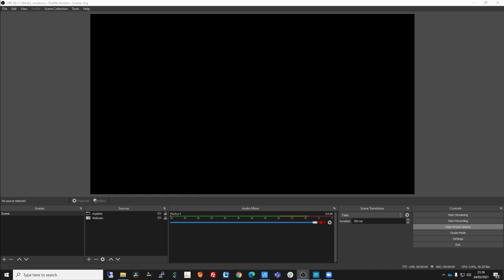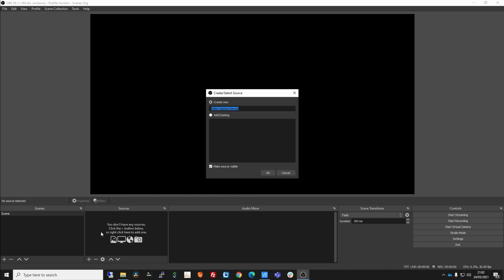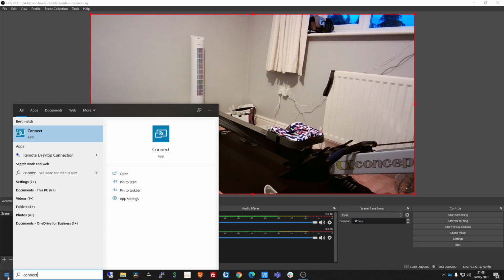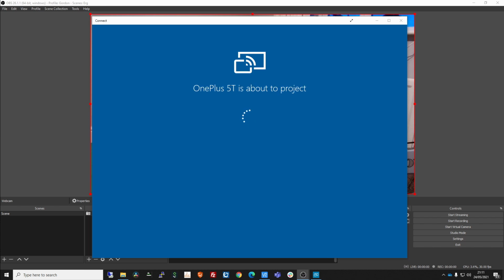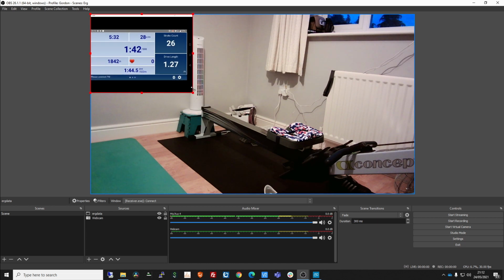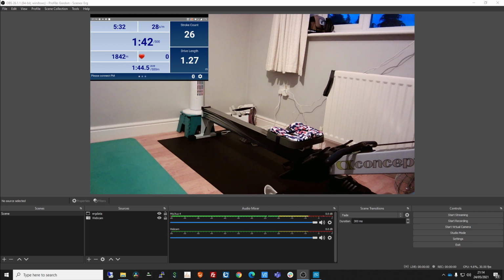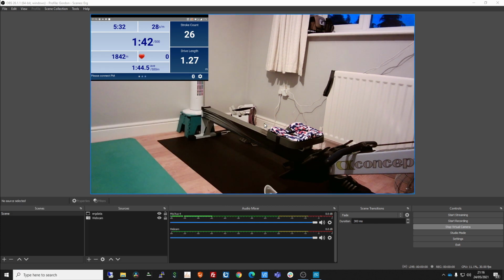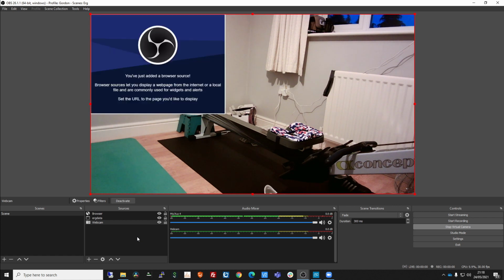Concept2 & OBS - Mixing WebCam with Erg application display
A tutorial guiding you through the steps to create a Scene within OBS that has a webcam and an Erg application screen, such as ErgData, ErgZone, ErgRace, for live streaming purposes.